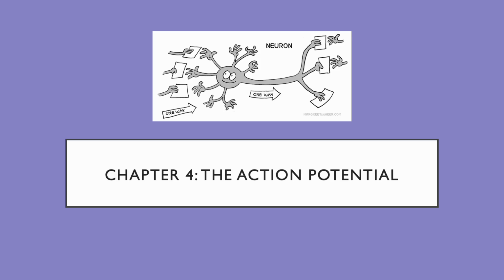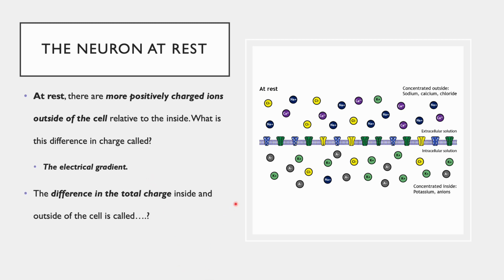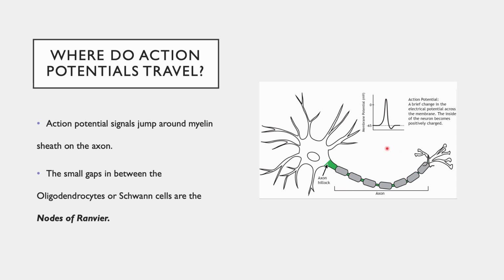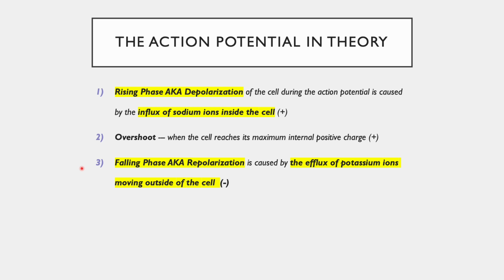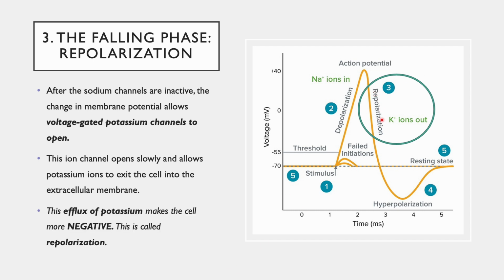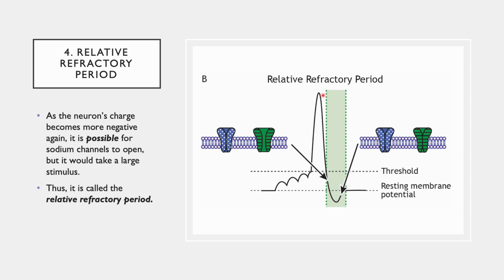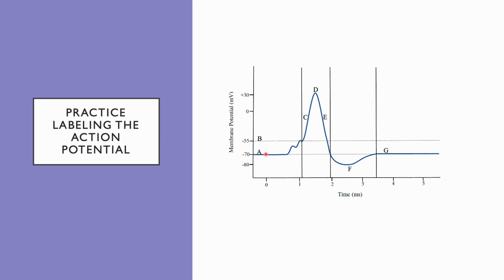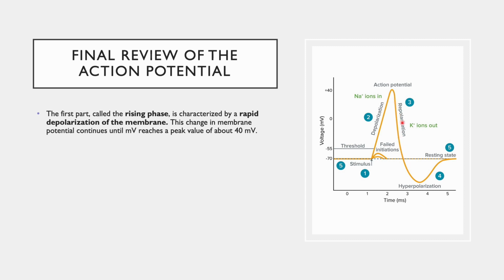Biological Psychology, Chapter 4 Dr. Kuhle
Biological Psychology, Chapter 4, The Action Potential